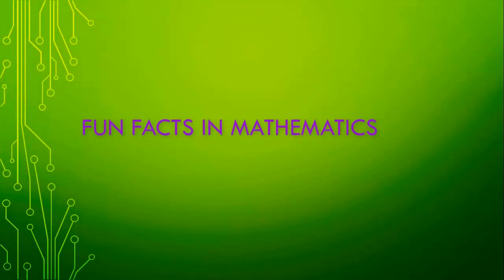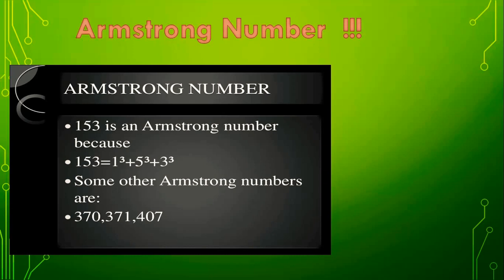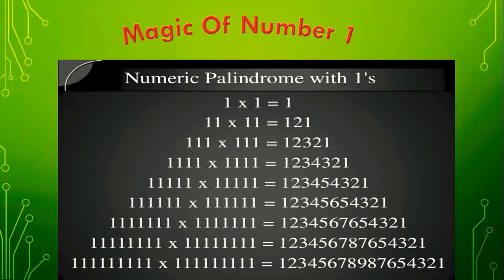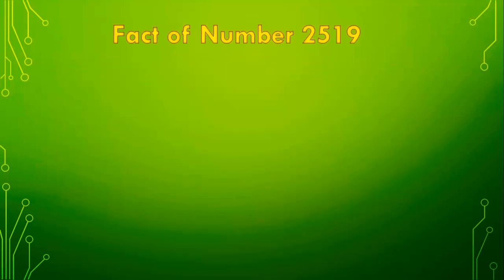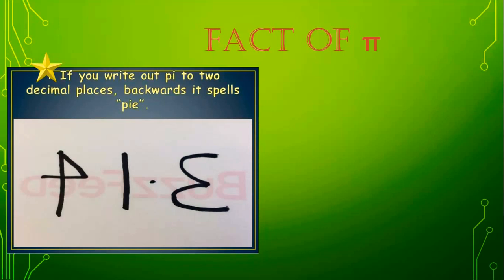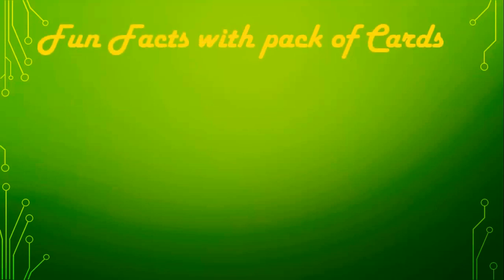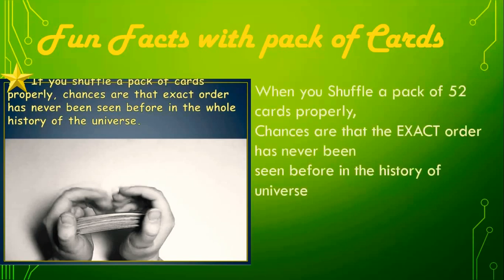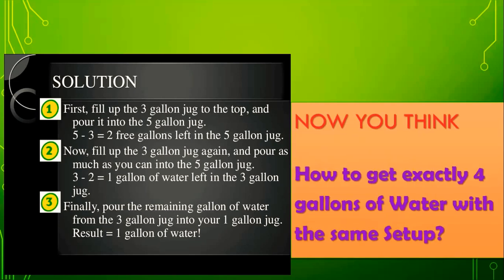FUN FACTS IN MATHEMATICS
🎸CJ🎸 Entertainments

A motivational and informational video to help you to select courses in class 11 cbse